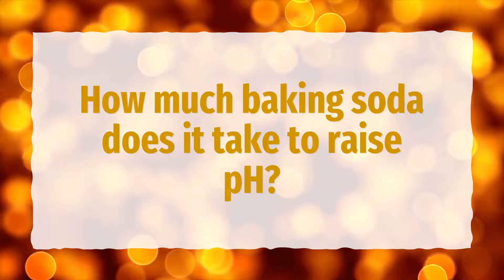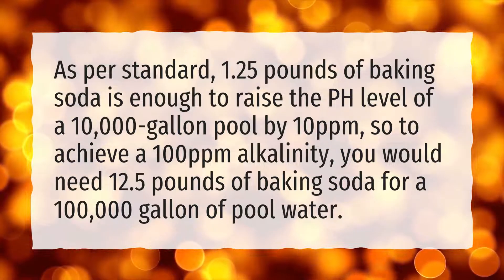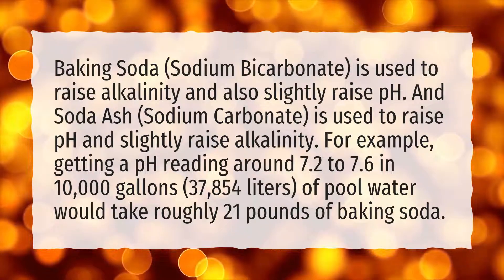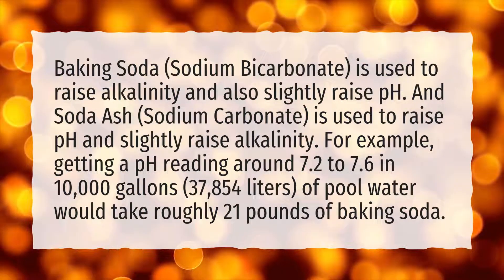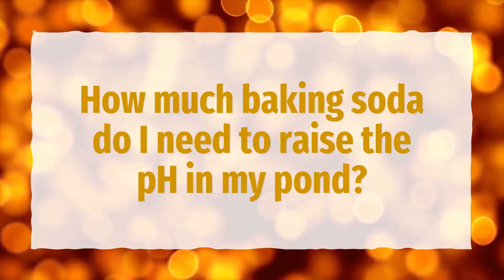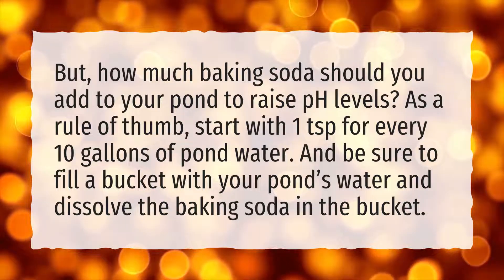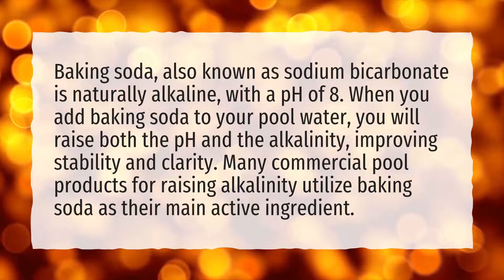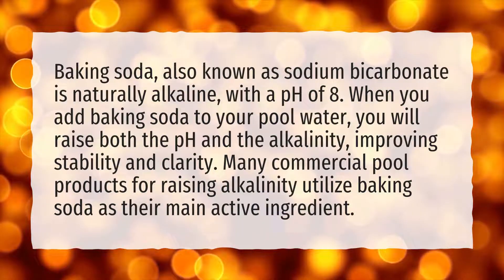How much baking soda does it take to raise pH?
More About How Much Baking Soda Does It Take To Raise PH? • How much baking soda does it take to raise pH?